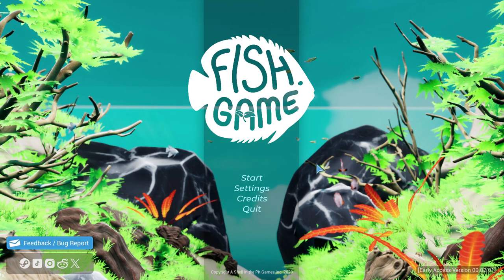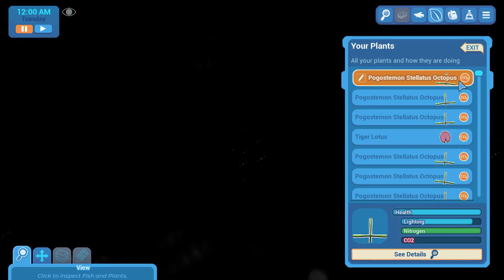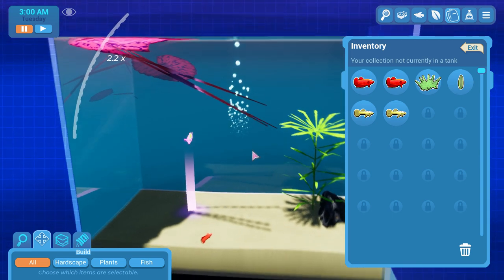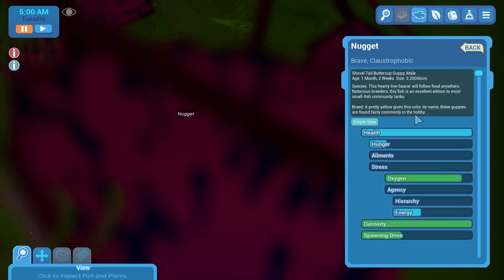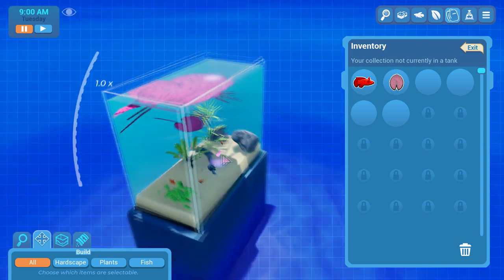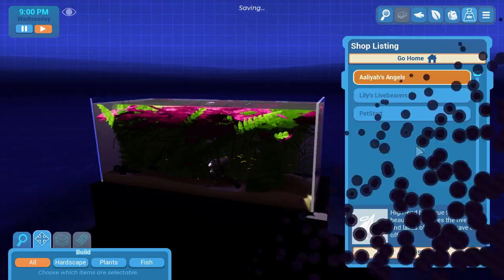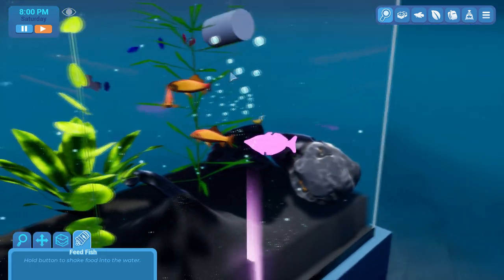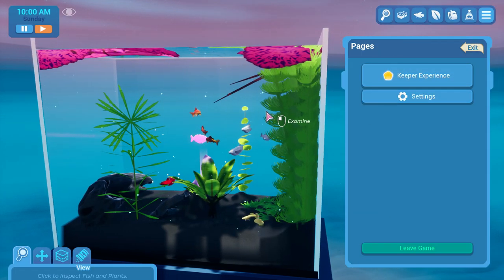Fish Game Gameplay | Let's Try | PC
Playing and trying Fish Game with high quality settings with game commentary included, on PC.

Fish Game Information:
Fish Game is a beautiful and highly “sofishticated” aquarium simulator, lovingly crafted *by* enthusiasts *for* enthusiasts to be the de-fin-itive fishkeeping sim experience! Featuring fish with personalities and dynamic relationships, water quality modeling, plants that grow and so much more! Made with support from our friends at “Smarter Every Day”!

GENRE: Casual, Simulation
DEVELOPER: A Shell in the Pit Games, Creative Ink Games